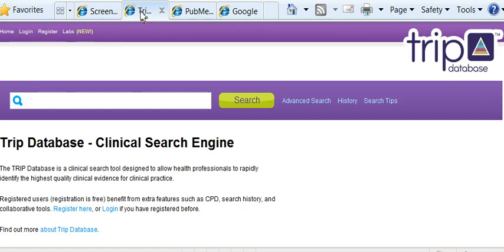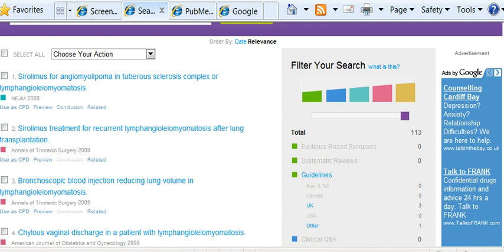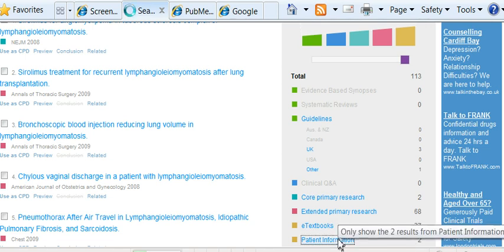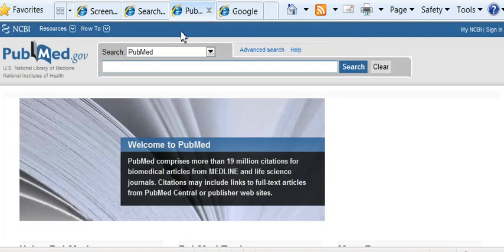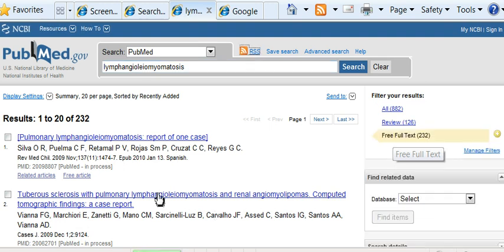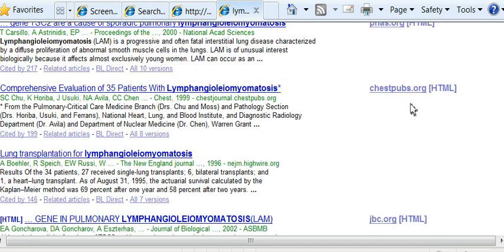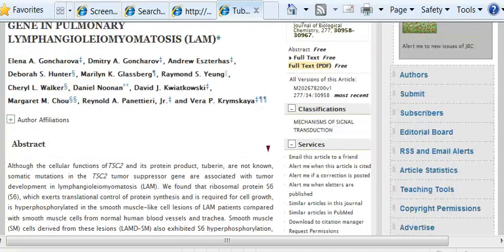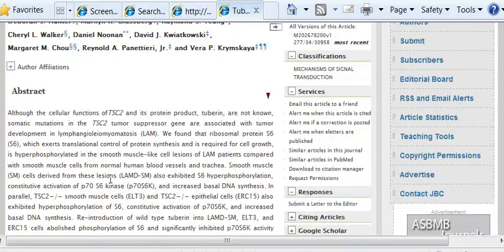3 quick tips on searching for info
A few quick tips for students on search- tripdatabase, pubmed -free full text, and google scholar